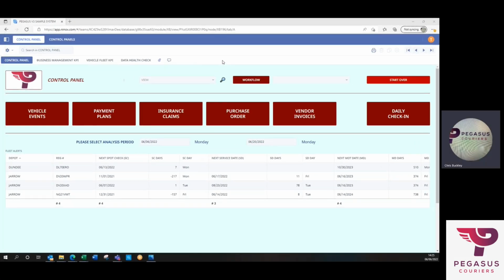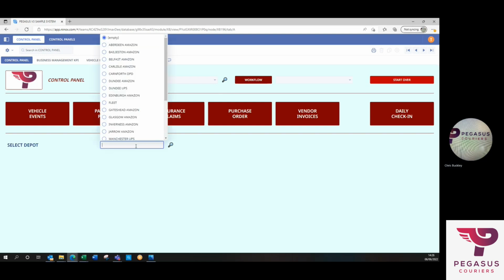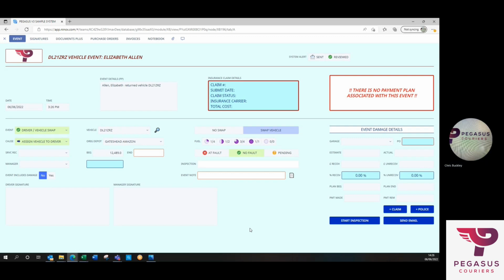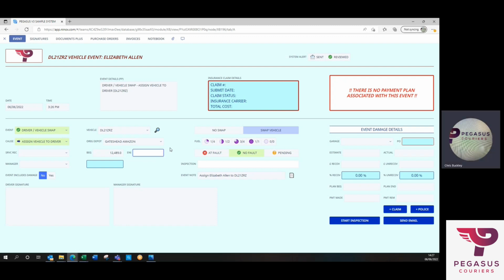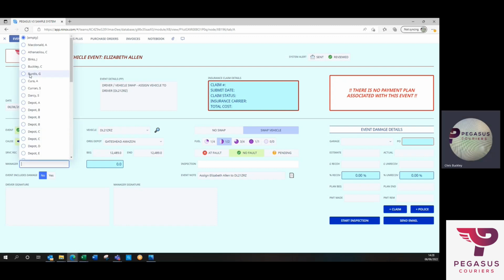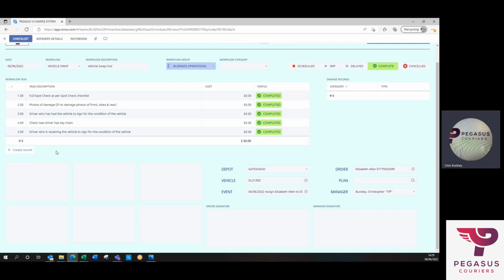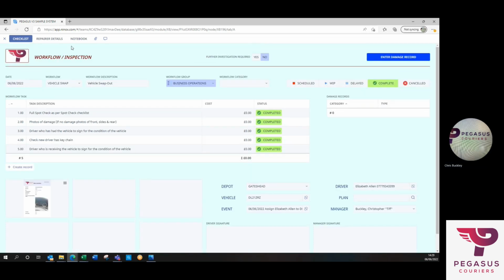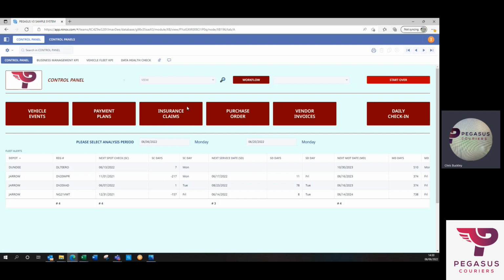How to assign a vehicle to the fleet system